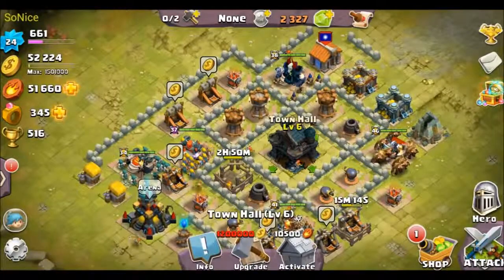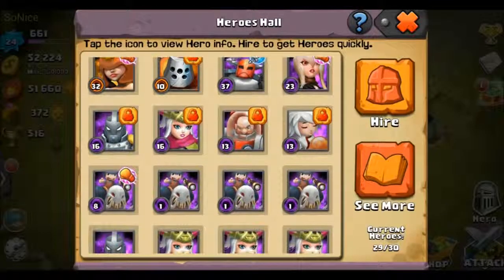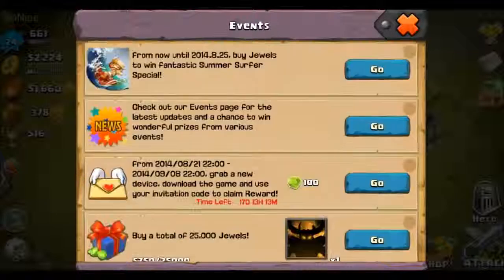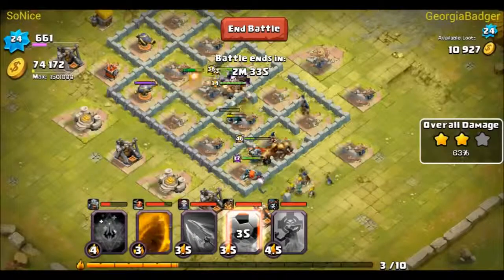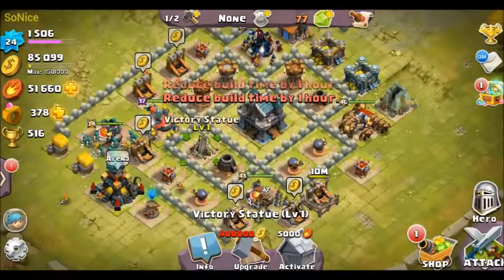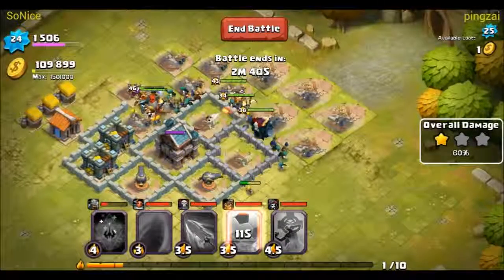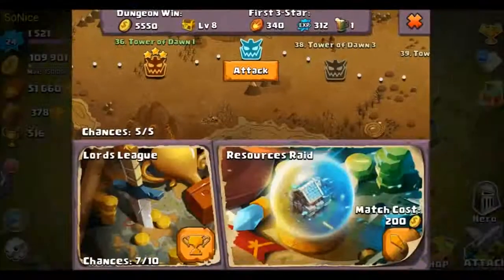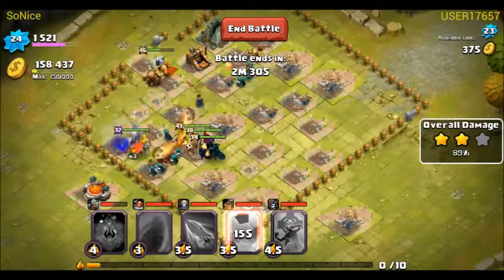Clash of Lord's 2 Rolling heroes city--treaty